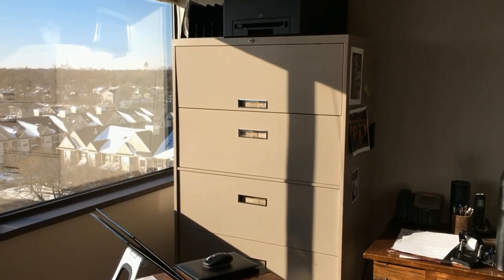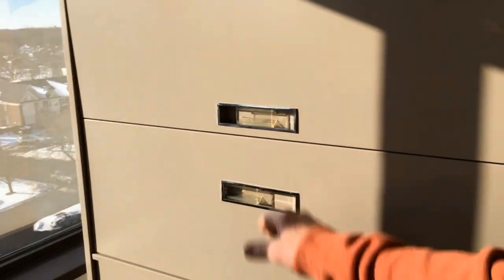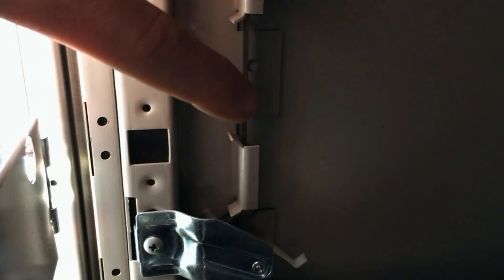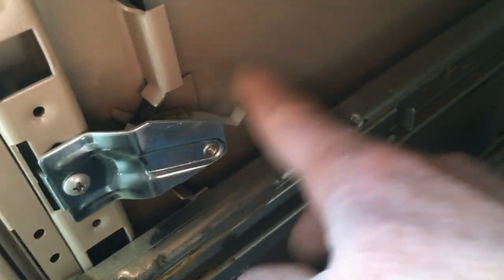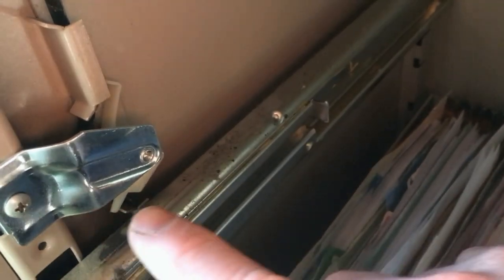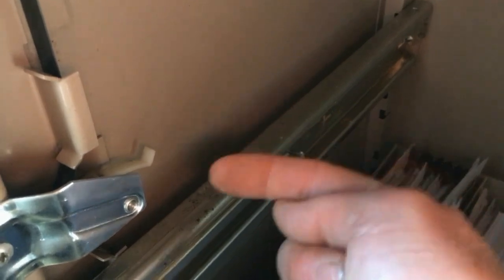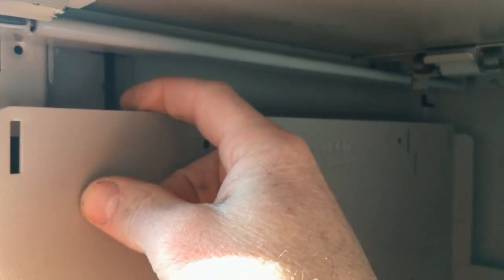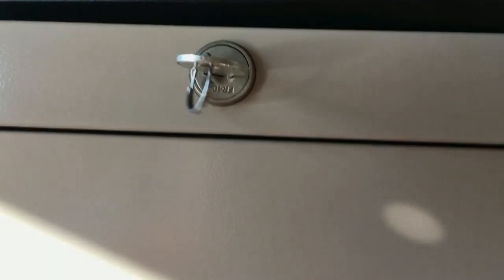Fixing Locked SteelCase Lateral File Cabinet - Quick and Easy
Help, I can't get my file cabinet drawers open! Don't worry, I can talk you through this so you can get at your files.